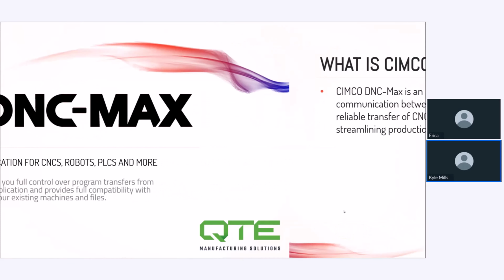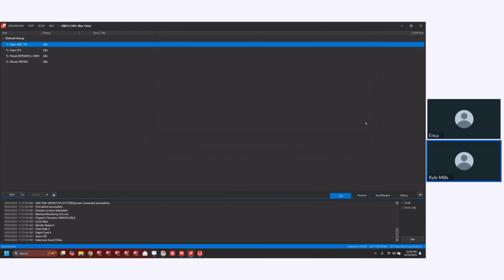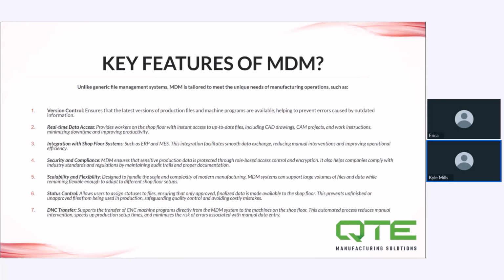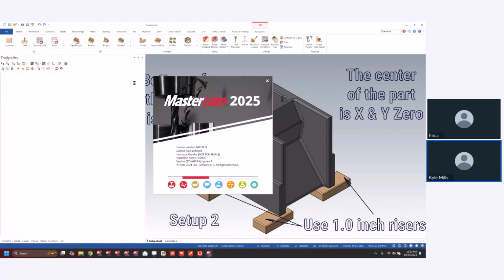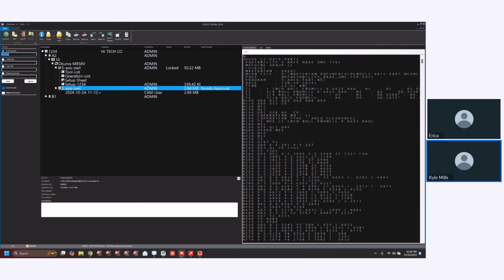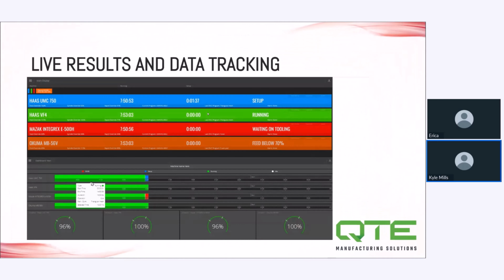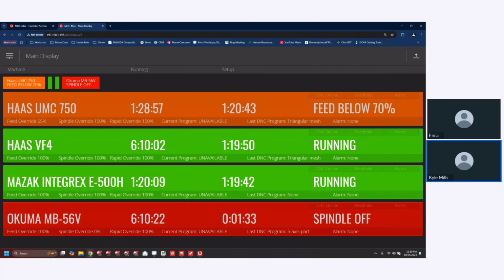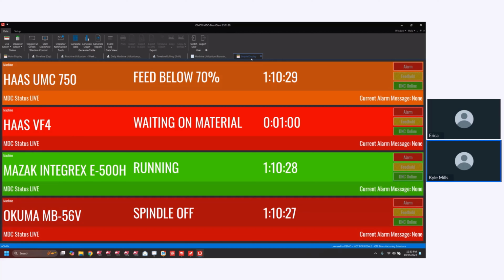CIMCO Data Handling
Join us for an exclusive webinar recording on CIMCO Data Handling, where we explore CIMCO industry-leading solutions such as DNC-MAX, MDM, and MDC (Machine Data Collection).

Discover how DNC-MAX ensures reliable and efficient CNC file transfer and management, facilitating seamless production operations. MDM (Manufacturing Data Management) offers a comprehensive system for managing drawings, documents, and blueprints, enhancing collaboration and workflow efficiency. Learn about MDC's capabilities in real-time monitoring of machine activities, providing insightful data to optimize productivity and minimize downtime.

Don't miss this opportunity to enhance your understanding of these powerful tools designed to streamline manufacturing processes.

At QTE Manufacturing Solutions, we serve CNC manufacturers in Missouri, Illinois, Tennessee, Kansas, Oklahoma, and Arkansas.